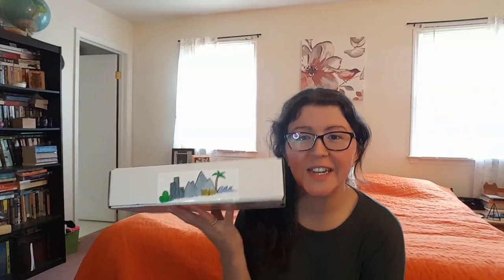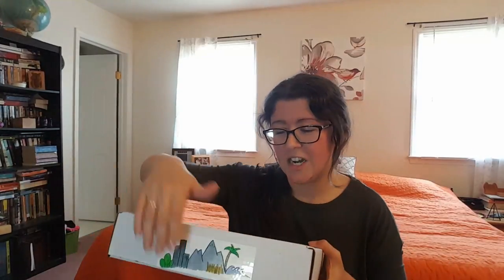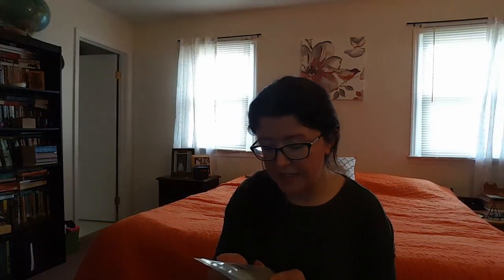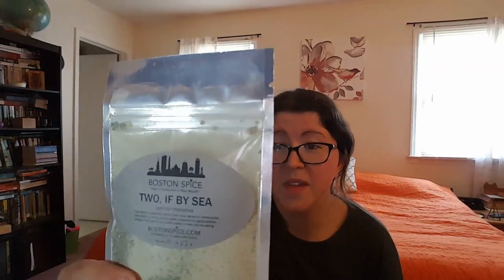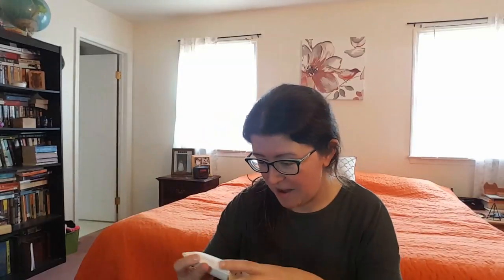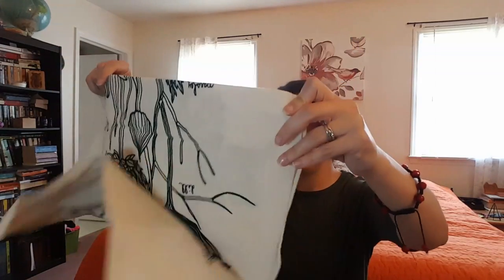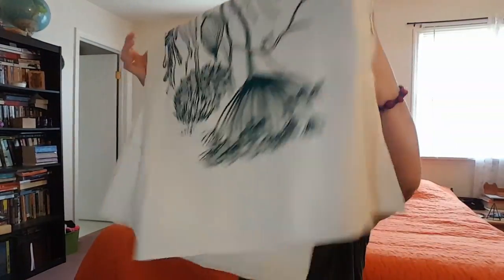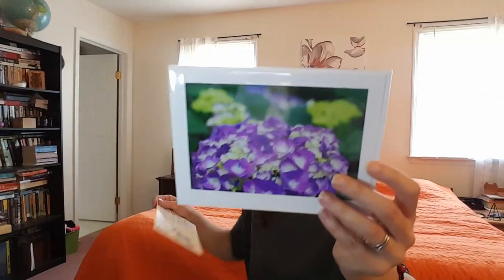Explore Local Box Unboxing | April 2017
Explore Local is a monthly box that takes you to a different US cit with their different foods and other artisanal items. Subscriptions are $34.99 and additionally there's a childs add on that sends on (or more) children's items for $44.99 monthly